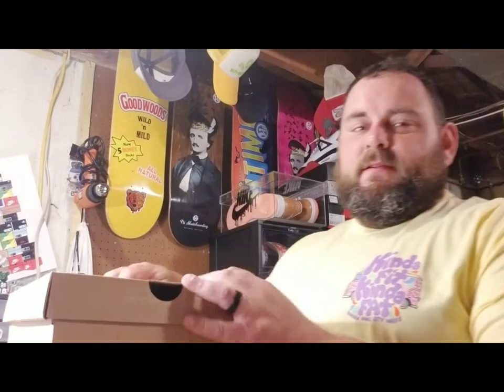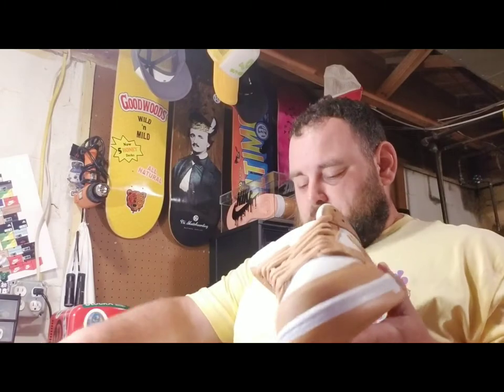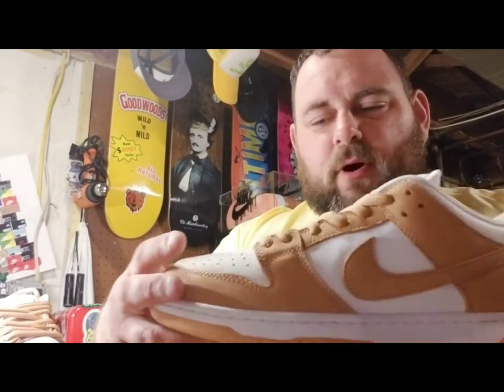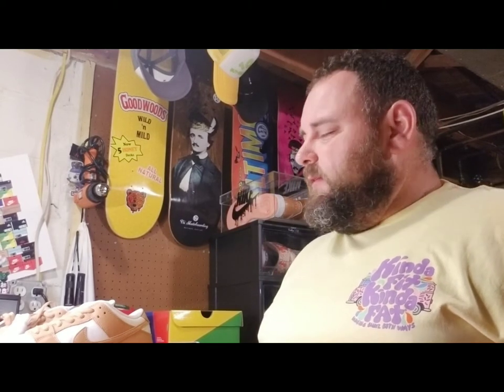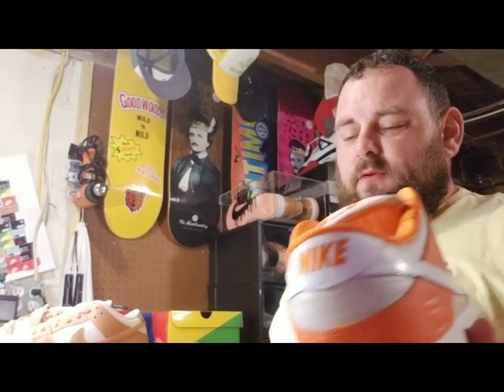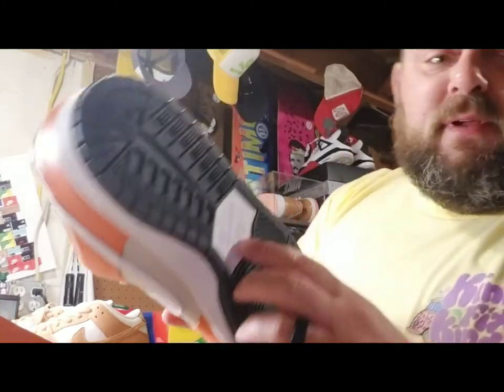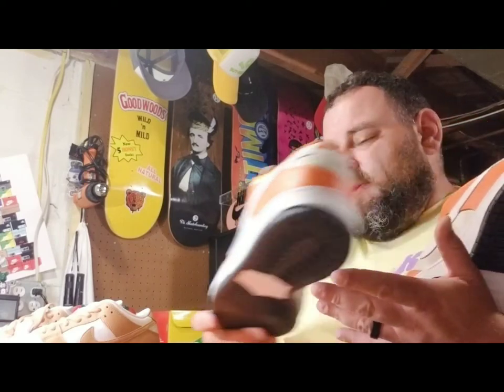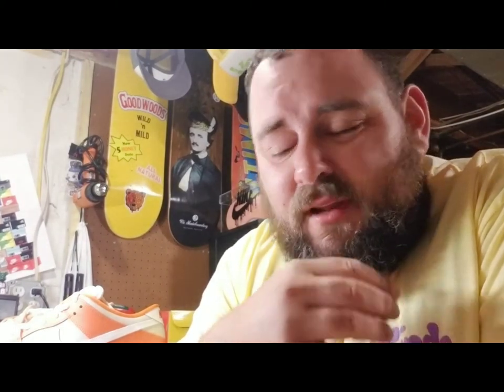2 Premium SB Dunk Low Unboxing with YaBoi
Premium SB Dunk Low Unboxing with Orange Label/Orange Box Vibes.
@KindaFitKindaFatKitchen for keeping me right.